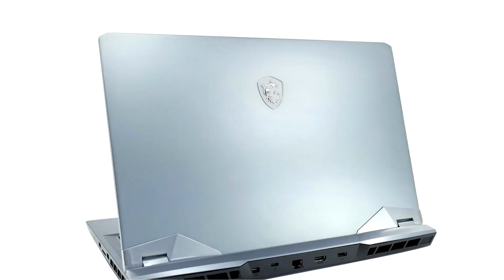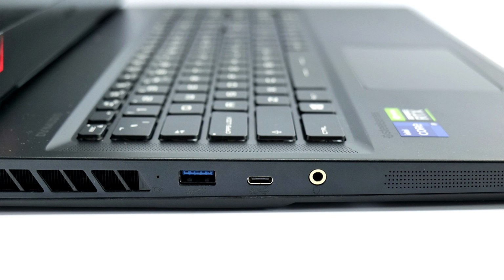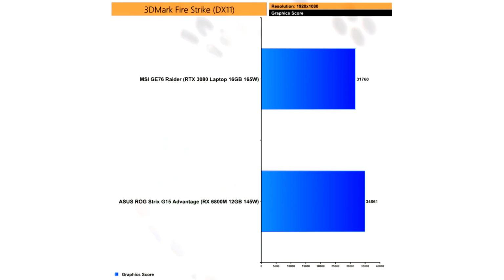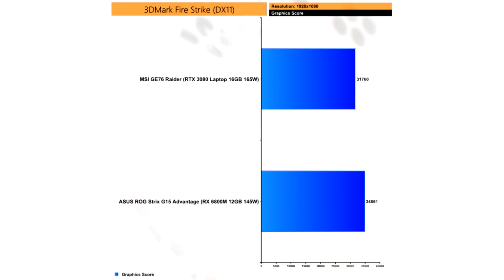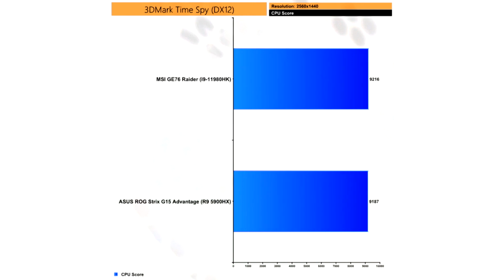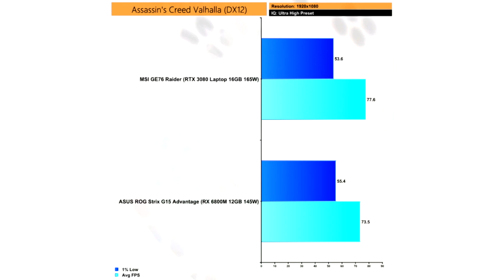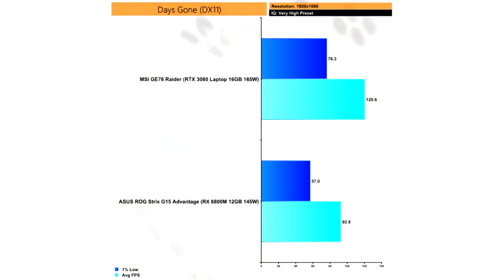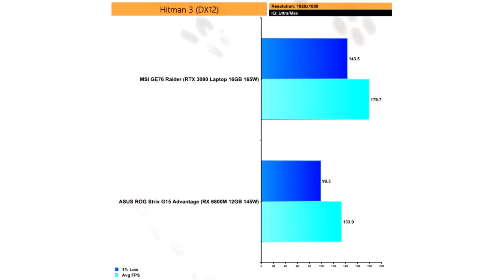MSI GE76 Raider Core i9 11980HK + RTX 3080 16GB opinion